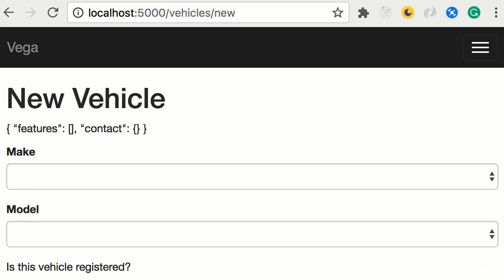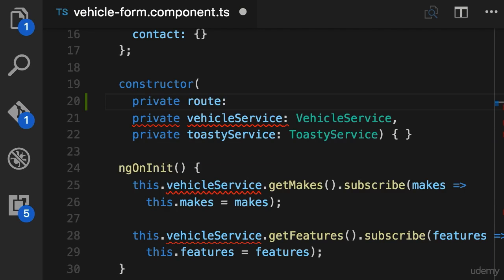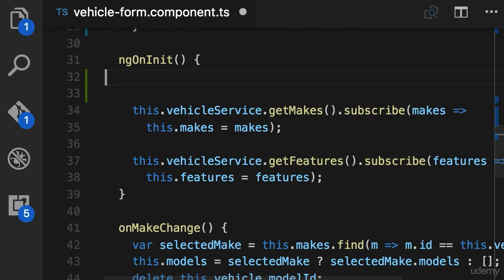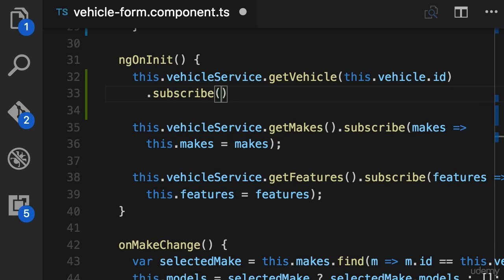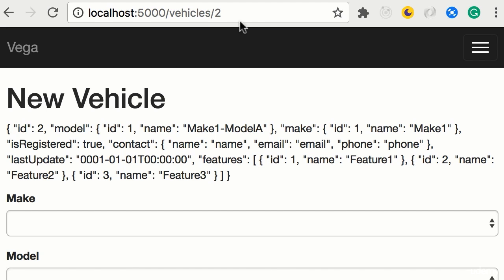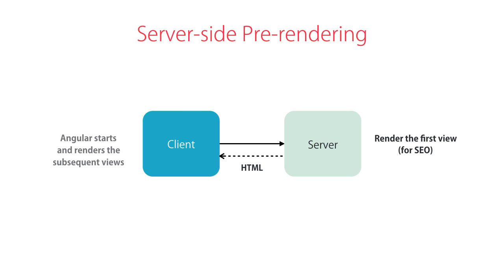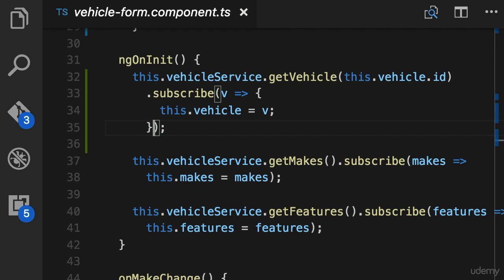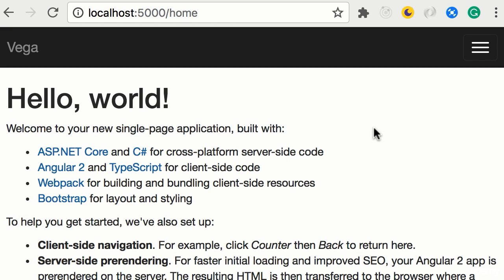1144726 083 Implementing Editing